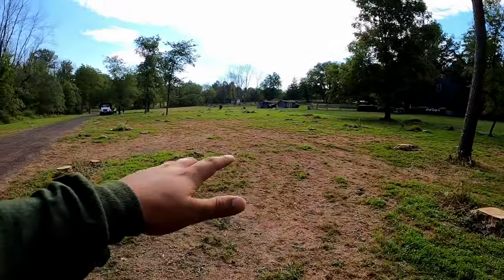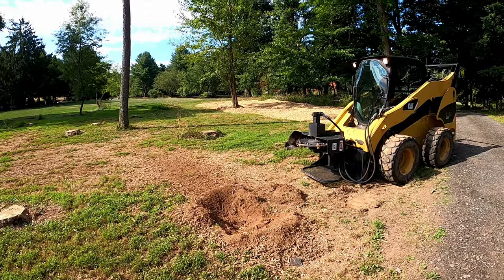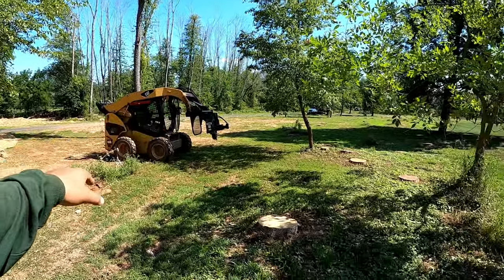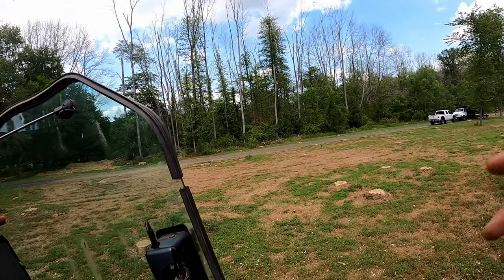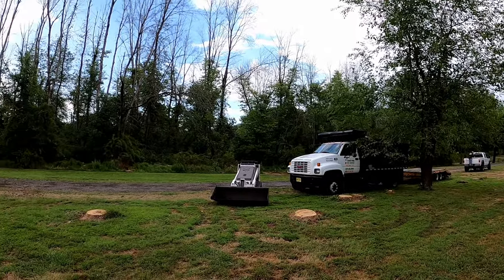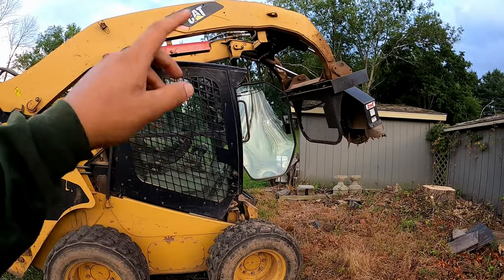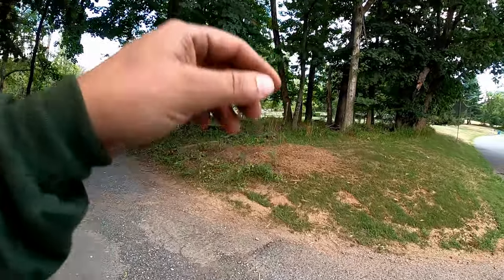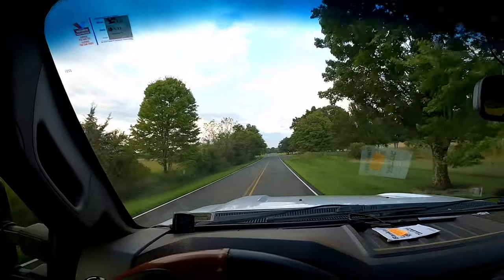Removing Over A Hundred Tree Stumps In One Day | We Try Out A New Skid-Steer Attachment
Today my crew and I are tasked on removing over a hundred tree stumps. If you have been keeping up with the channel you might have seen the video where we removed hundreds of dead ash trees from this property. Well today we're back removing every single stump from each tree we removed. It was a super long day but we got it done! We also tried out a new attachment for our bobcat. I have only used a stump grinding attachment for a bobcat a couple of times. So it was definitely a learning proccess but by the end of the day I felt real confident about it! I want to thank anyone who took the time out of their day to watch the video! Any questions comments tips leave them down below!
Tree Boss